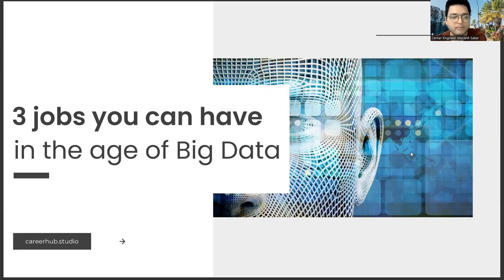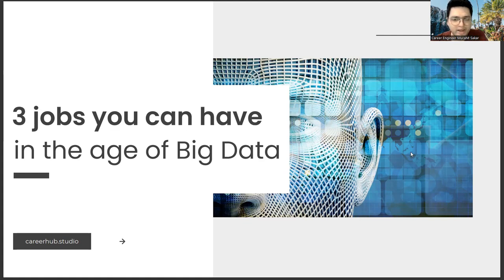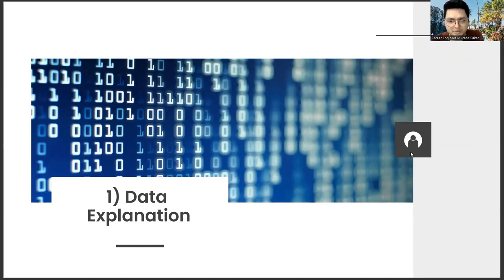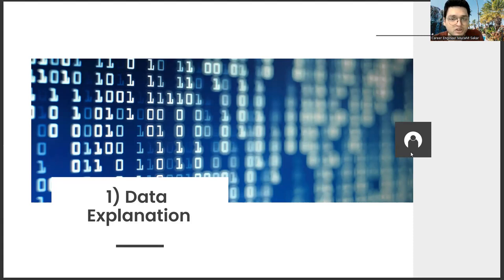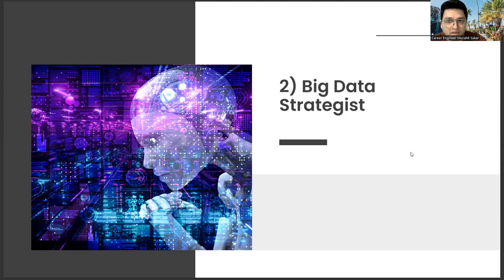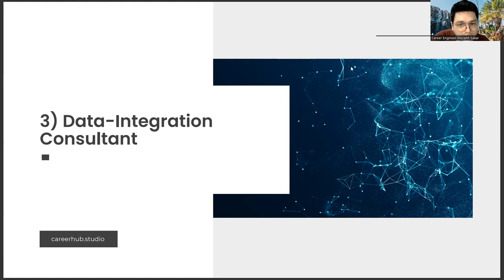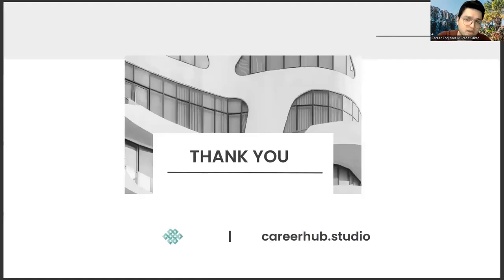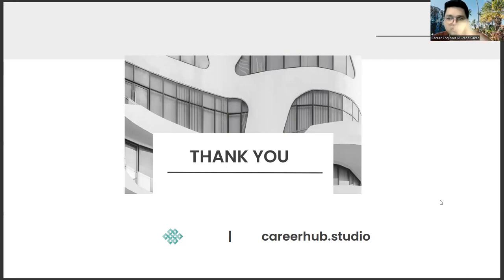3 Jobs Industrial Molding Graduates Can Have in the Age of Big Data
Industrial molding,
Injection molding,
Plastic molding,
Mold design,
Mold making,
Mold manufacturing,
Mold engineering,
Molding machines,
Molding process,
Molding materials,
Molding technology,
Molded products,
Molded parts,
Molded components,
Molded plastics,
Molded rubber,
Molded silicone,
Molded metal,
Molded ceramics,
Molded composites,
Molded prototypes,
Molded products for automotive industry,
Molded products for aerospace industry,
Molded products for medical industry,
Molded products for consumer goods,
Molded products for electronics industry,
Thermoplastic molding,
Thermoset molding,
Blow molding,
Rotational molding,
Compression molding
Transfer molding,
Insert molding,
Overmolding,
Two-shot molding,
Multi-shot molding,
Reaction injection molding,
Foam molding,
Prototype molding,
Rapid prototyping,
3D printing for molds,
Injection molding machines,
Plastic injection molding machines,
Vertical injection molding machines,
Horizontal injection molding machines,
Electric injection molding machines,
Hybrid injection molding machines,
Gas-assisted injection molding,
Micro injection molding,
Precision injection molding,
Injection molding automation,
Molding defects,
Molding troubleshooting,
Molding quality control,
Mold flow analysis,
Mold cooling,
Mold venting,
Mold release agents,
Mold cleaning,
Mold maintenance,
Mold repair,
Mold inspection,
Mold testing,
Mold standards,
Mold regulations,
Mold safety,
Mold ergonomics,
Mold recycling,
Mold sustainability,
Mold energy efficiency,
Mold carbon footprint,
Mold biodegradability,
Mold waste reduction,
Mold life cycle assessment,
Mold life cycle analysis,
Mold life cycle management,
Mold life extension,
Mold life optimization,
Mold cost reduction,
Mold production efficiency,
Mold manufacturing speed,
Mold production capacity,
Mold scalability,
Mold customization,
Mold design software,
Mold simulation software,
Mold CAD/CAM software,
Mold data management,
Mold digitalization,
Mold Industry 4.0,
Mold Internet of Things,
Mold machine learning,
Mold artificial intelligence,
Mold predictive maintenance,
Mold predictive quality control,
Mold predictive analytics,
Artificial Intelligence,
AI,
Machine Learning,
Deep Learning,
Neural Networks,
Robotics,
Automation,
Data Science,
Natural Language Processing,
Computer Vision,
Chatbots,
Voice Assistants,
Big Data,
Predictive Analytics,
Reinforcement Learning,
Decision Trees,
Computer Science,
Algorithm,
Analytics,
Business Intelligence,
Cognitive Computing,
Cybersecurity,
Ethics,
Future,
Industry 4.0,
Intelligent Automation,
Internet of Things,
Knowledge Management,
Predictive Modeling,
Quantum Computing,
Smart Technology,
Technology,
Virtual Assistant,
Augmented Intelligence,
Cloud Computing,
Deep Reinforcement Learning,
Digital Transformation,
Expert System,
Facial Recognition,
Industry 4.0 Revolution,
Intelligent Systems,
Machine Intelligence,
Smart Cities,
Speech Recognition,
Cybersecurity Threats,
Automated Reasoning,
Business Automation,
Chatbot Development,
Cognitive Systems,
Computer Vision Algorithms,
Decision Science,
Deep Belief Networks,
Digital Ethics,
Emotional Intelligence,
Evolutionary Computation,
Facial Analysis,
Federated Learning,
Financial Technology,
Fuzzy Logic,
General AI,
Humanoid Robots,
Hyperautomation,
Industry 5.0,
Knowledge Representation,
Machine Reasoning,
Natural Language Generation,
Neuroevolution,
Object Recognition,
Predictive Maintenance,
Quantum Algorithms,
Self-Driving Cars,
Smart Homes,
Swarm Intelligence,
Synthetic Intelligence
Systems Engineering
Transparent AI
Unsupervised Learning,
Video Analytics,
Advanced Analytics,
Algorithmic Trading,
Artificial General Intelligence,
Augmented Analytics,
Biometric Identification,
Blockchain,
Cognitive Analytics,
Computer Simulation,
Context-Aware Computing,
Conversational Agents,
Cross-Industry Applications,
Cybersecurity Solutions,
Data Mining,
Edge Computing,
Explainable AI,
Facial Detection,
Forecasting,
Gaming Industry,
Human-Robot Interaction,
Industrial IoT,
Career development,
Career planning,
Job search,
Career advice,
Career coaching,
Career advancement,
Career growth,
Career success,
Career goals,
Career satisfaction,
Professional development,
Personal branding,
Resume writing,
Cover letter writing,
Networking,
Interview skills,
Job interview tips,
Job applications,
Job interviews,
Job offers,
Job negotiations,
Salary negotiations,
Career change,
Career transition,
Career pivot,
Job satisfaction,
Workplace culture,
Company culture,
Work-life balance,
Burnout prevention,
Leadership development,
Management skills,
Time management,
Productivity,
Motivation,
Performance reviews,
Performance management,
Feedback,
Mentoring,
Coaching,
Succession planning,
Talent management,
Employee development,
Employee retention,
Employee engagement,
Employee wellness,
Organizational culture,
Personal growth,
Self-improvement,
Self-awareness,